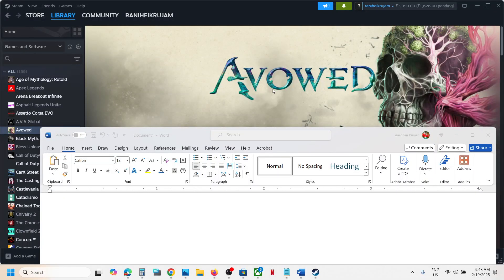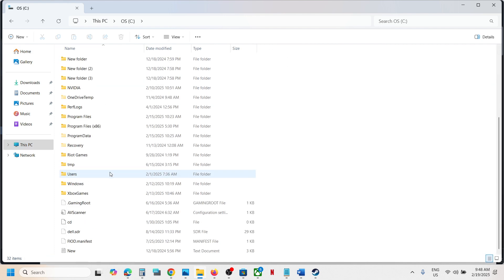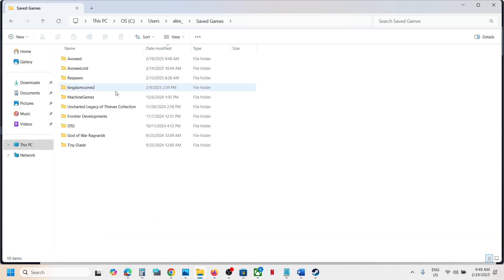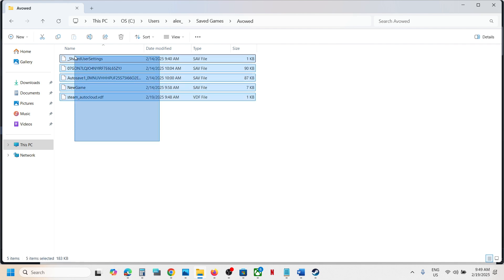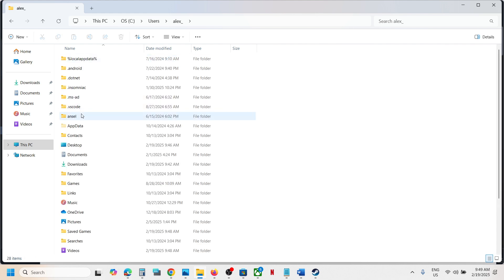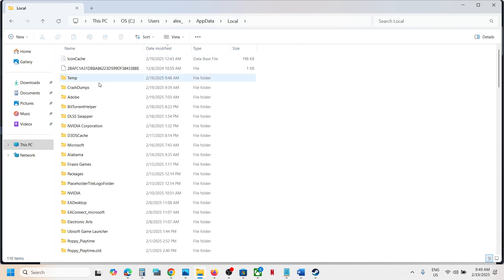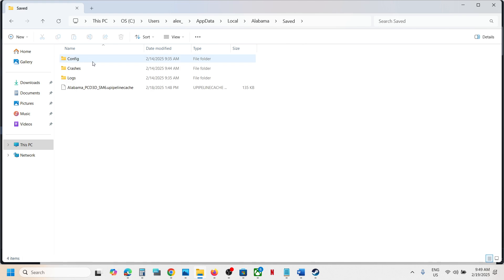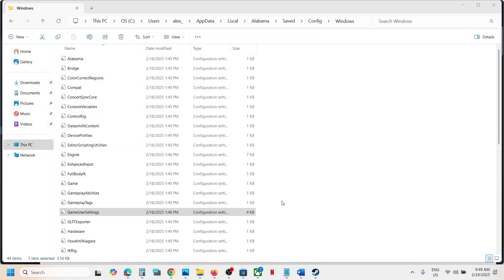Where Is The Save Game Files & Config Files Located For Avowed Game On PC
Avowed: Save Game/GameUserSettings.ini Files Location, Where To Find The Save Game/GameUserSettings.ini Files For Avowed game On PC